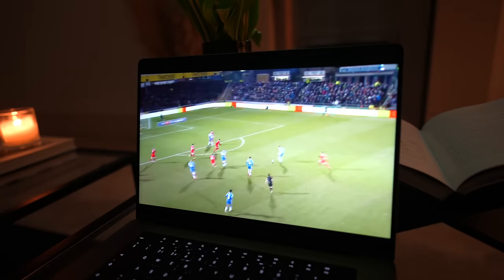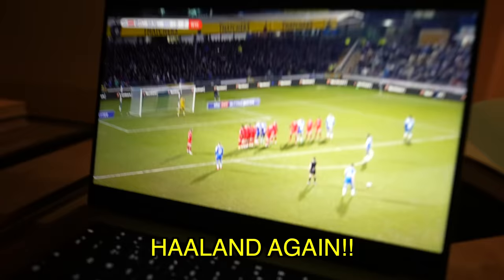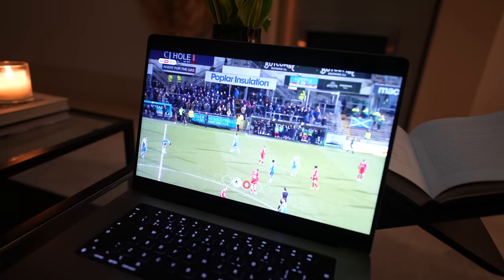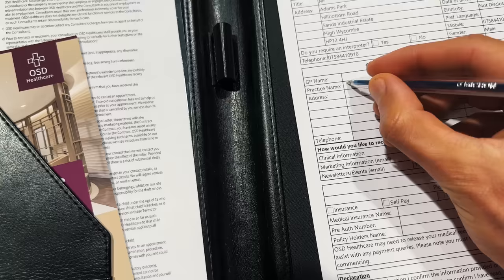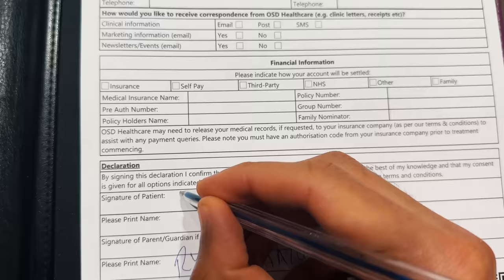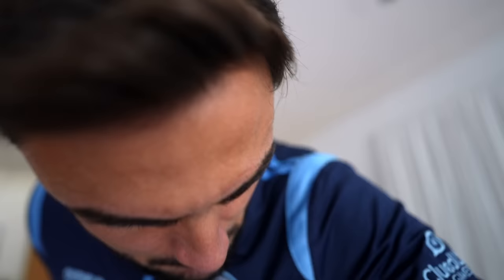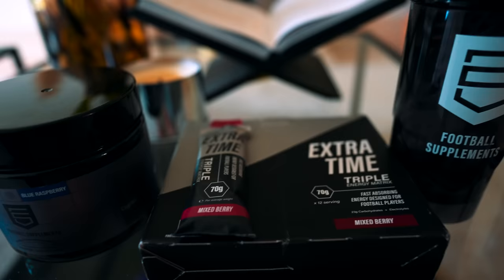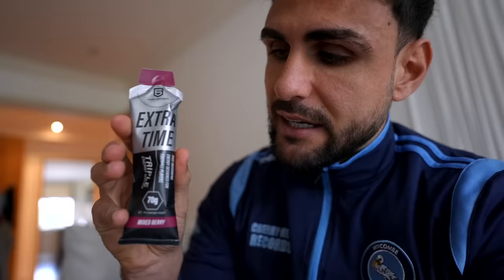Road to Promotion - This game was HEATED!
Finally back on the football pitch! And I was not expecting the game to be like this! Join us on our road to promotion in what makes a fiesty affair with a London rival. Enjoy behind the scenes footage in a pro footballer’s life from training, nutrition, recovery and match day like never before!

My name is Ryan Tafazolli, pro footballer for Wycombe Wanderers in the Championship.

Here on my channel I’ll give you a unique insight into life as a pro footballer, what it's like on the training ground, the changing rooms & much more behind the scenes.

Not only that, as someone who has played professional football for the last 12 years, I’ve built up a vast amount of knowledge that I can share with you guys to help you become the best footballers.

I’ll show you with all the training drills I do on a day to day basis from passing, dribbling, shooting, fitness, recovery etc.

You'll also get an insight into the mental side of the game and how to prepare yourselves mentally for optimal performance come matchday.